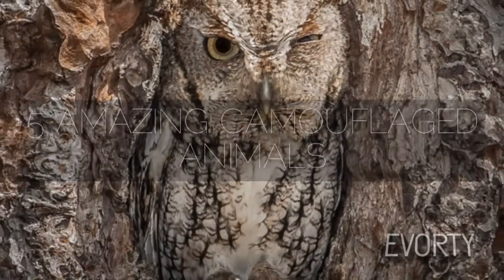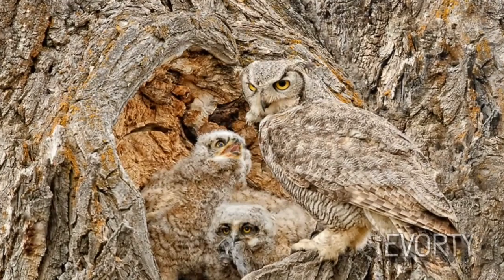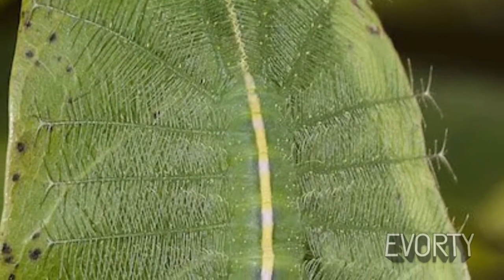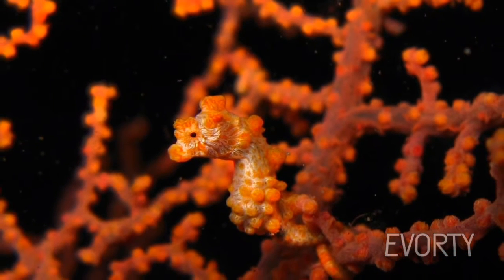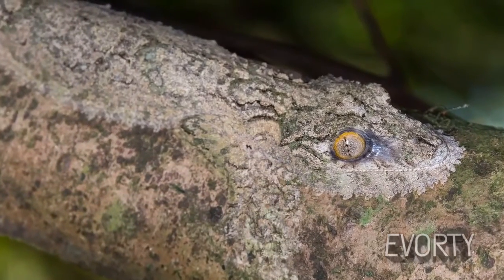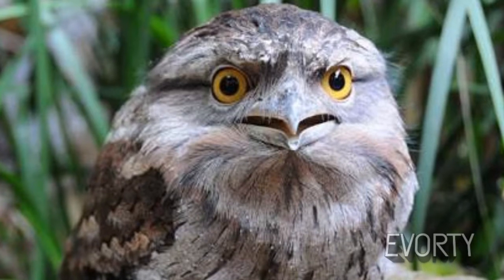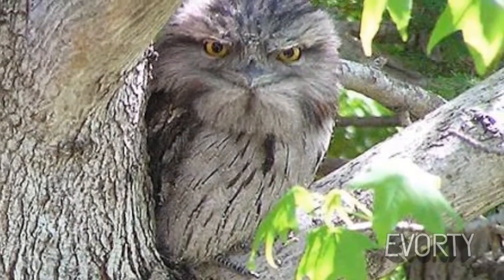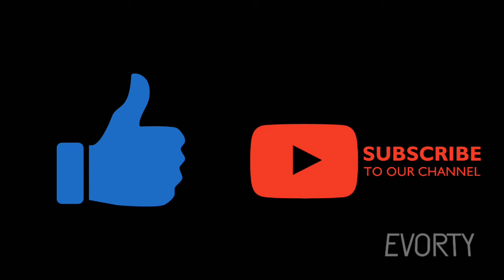5 Amazing camouflaged Animals | EVORTY TV | FACTS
"Camouflage-Mimicking the Surroundings"
Many animals have evolved to exhibit some form of camouflage, which is an adaptation that allows animals to blend in with certain aspects of their environment. Camouflage increases an organism's chance of survival by hiding it from predators.

Here is the video about "5 Amazing Camouflaged Animals".

🗨Comment in the Comment Section Below-"Let's discuss"